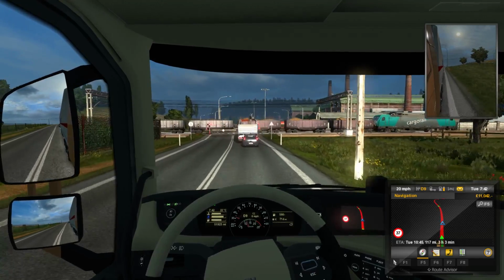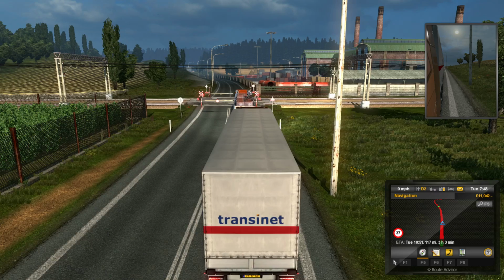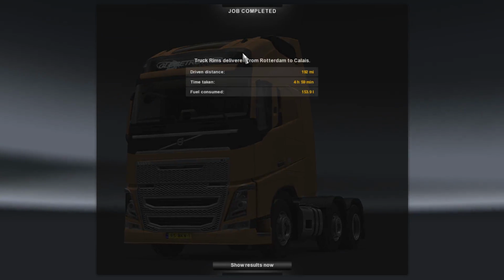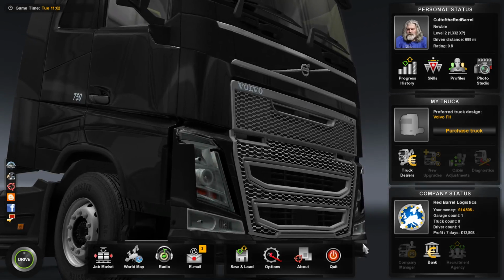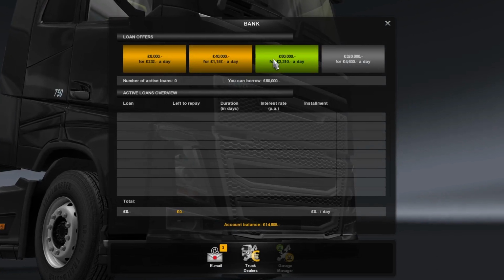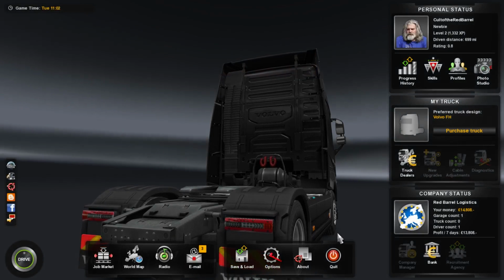Let's Play Euro Truck Simulator 2 #4 - Rotterdammit